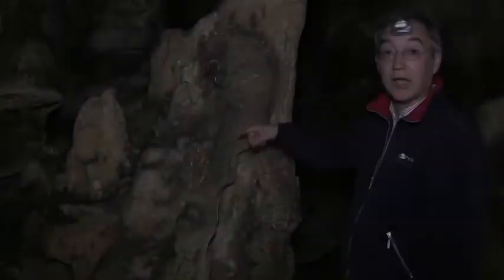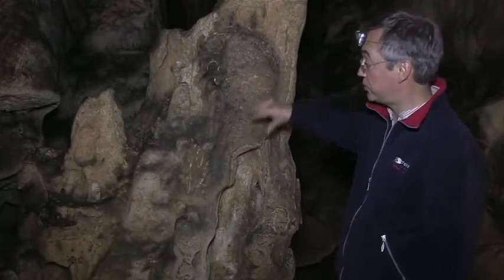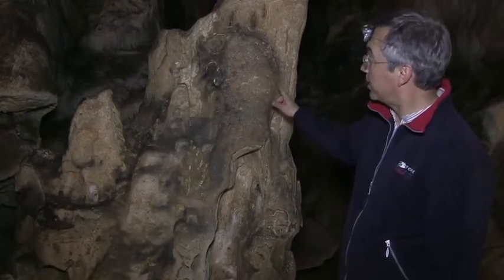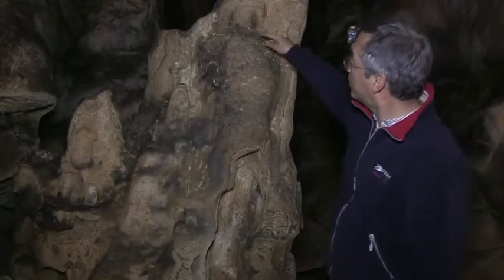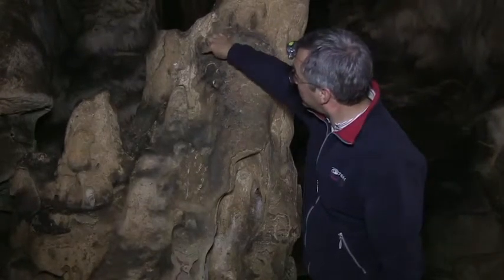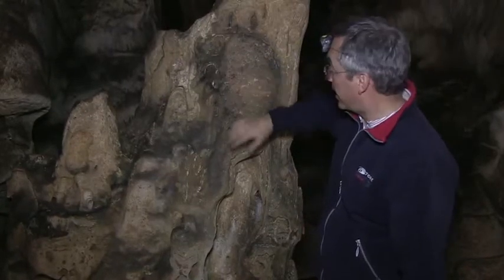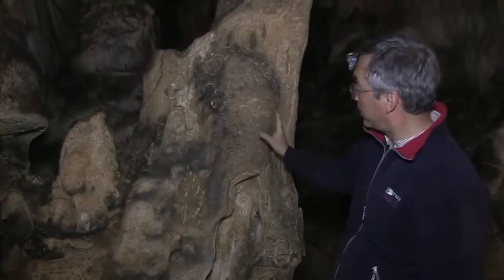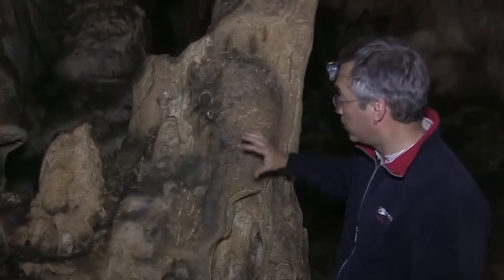EC SB12 El Castillo Bison Man Shadow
This video illustrates a shadow of a bison that can be seen in a cave in northern Spain. The rock making the shadow was shaped in prehistory to do so, and is decorated with an image of a a bison man. The video was created by Aaron Watson with soundtrack by Rupert Till. WIth kind permission of Gobierno De Cantabria.